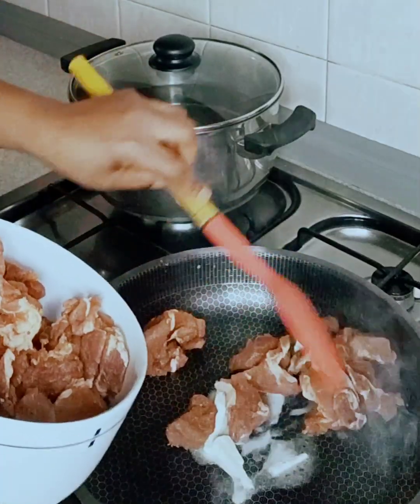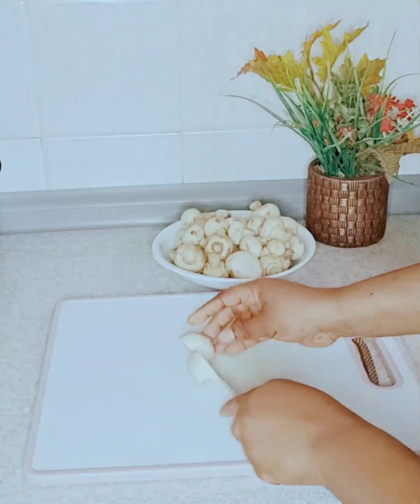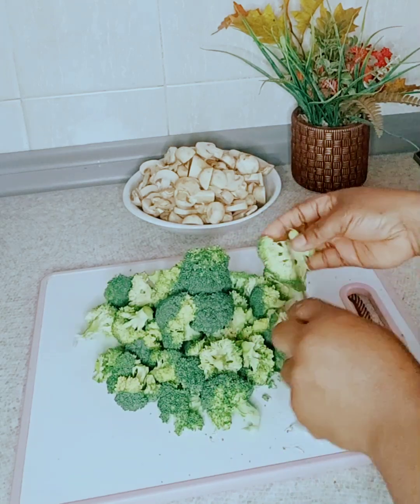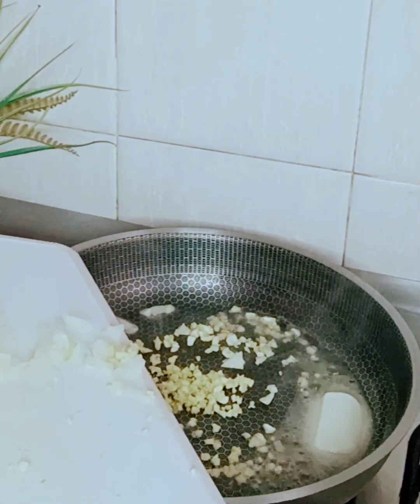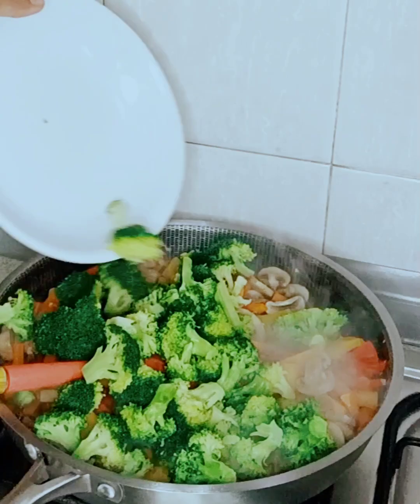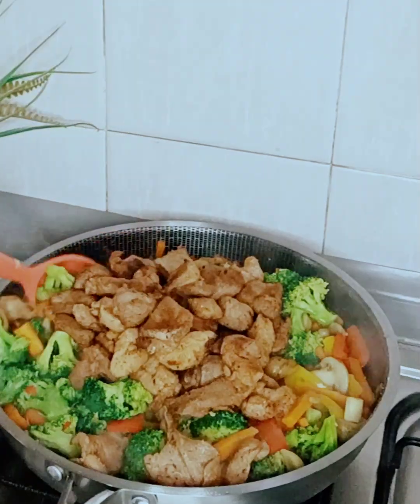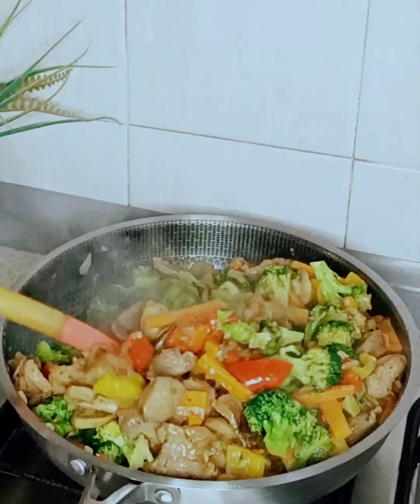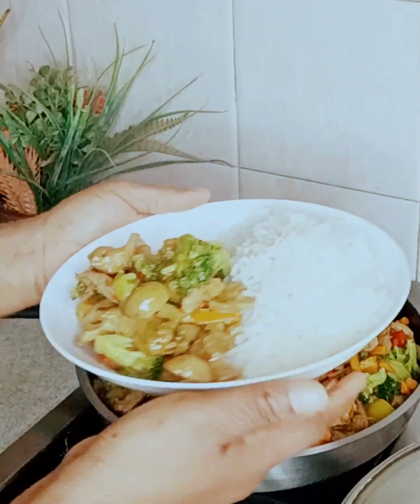I now enjoy eating broccoli with this new method// how to delicious stir fry vegetable